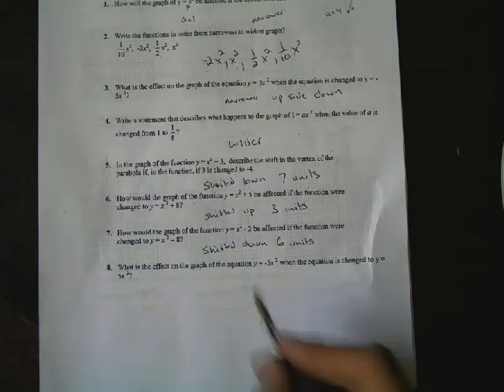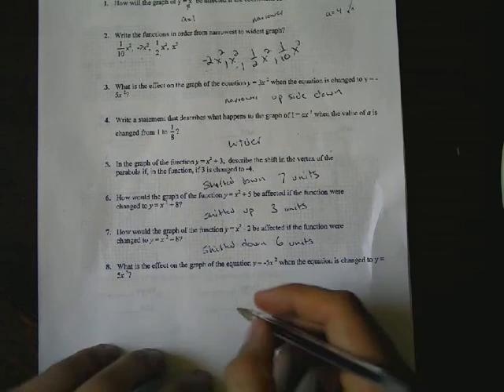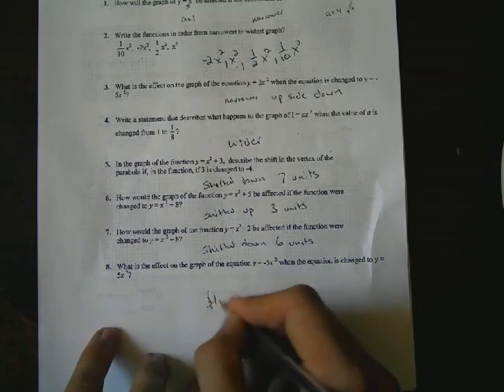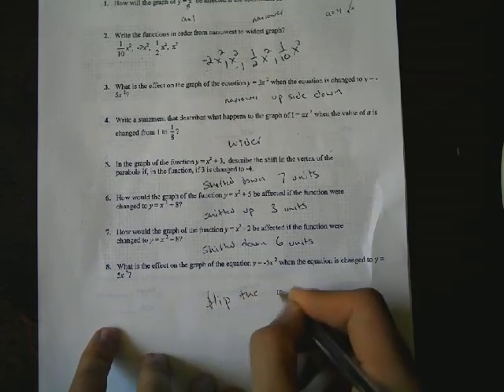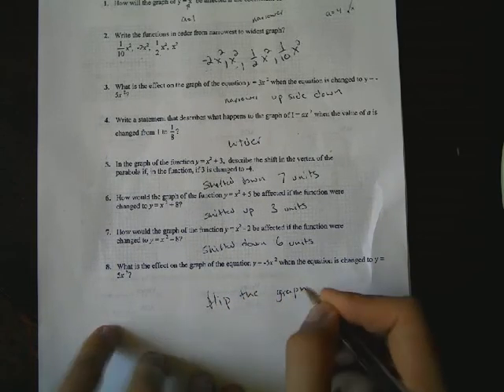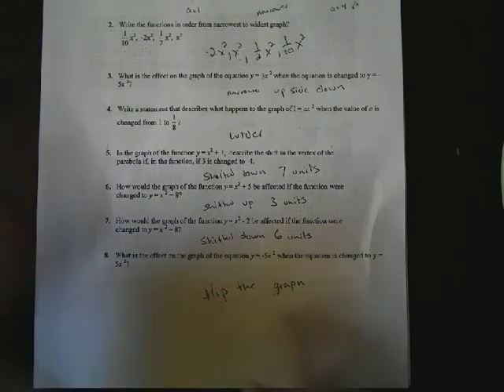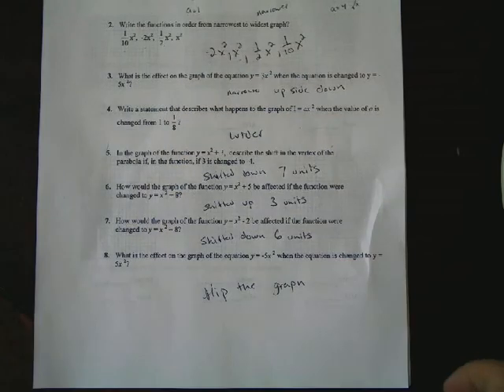Quadratic review page 1